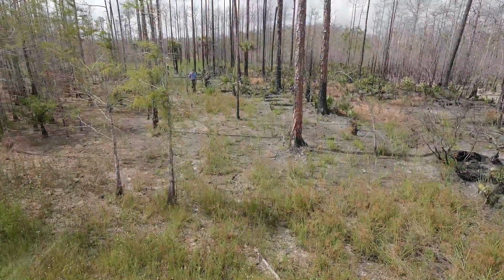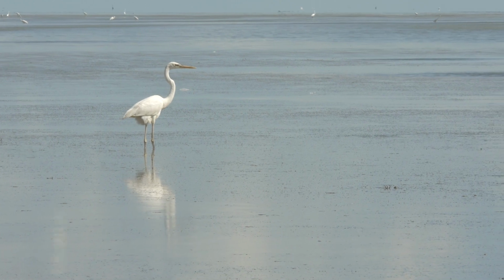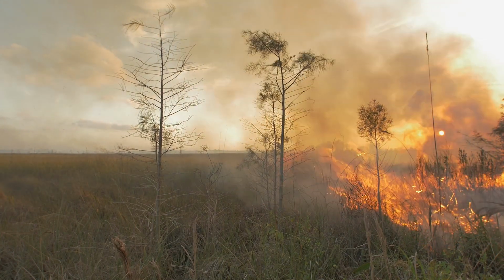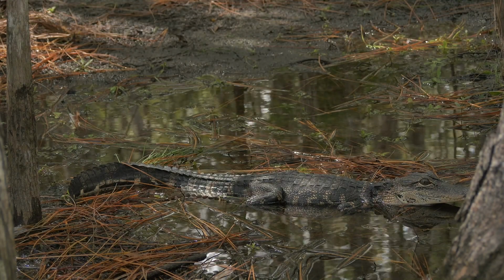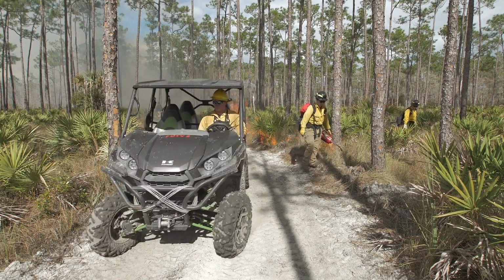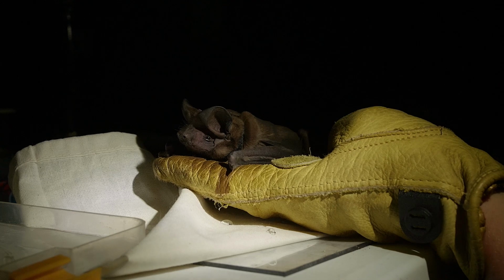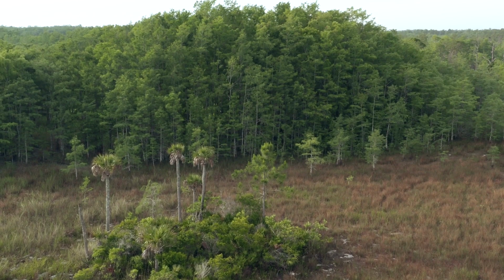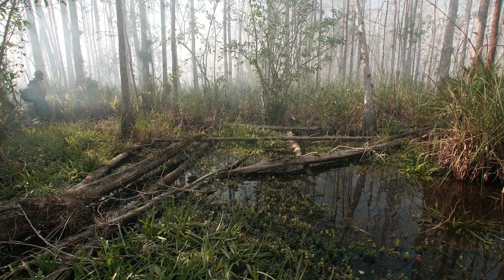Fire Swamp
‘Fire Swamp’ reveals the untold story of how fire burns in a swamp. Follow the flame through our interwoven ecosystem of high and dry pinelands to cypress swamps with two National Park
Service professionals who manage this dynamic ecosystem. Down here in the Big Cypress, the borders between fire, water, people, limestone, plants, and animals creates an exquisite mosaic
of beauty.